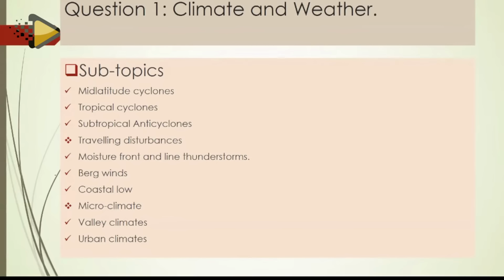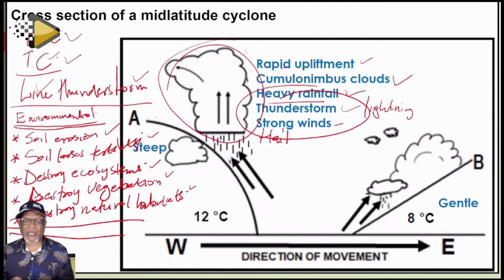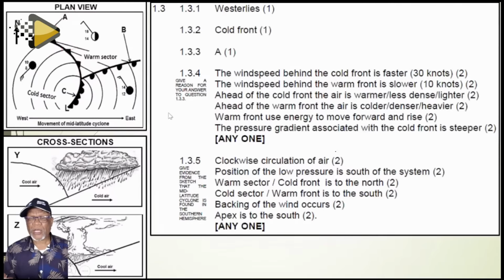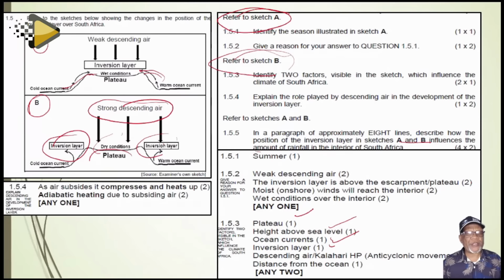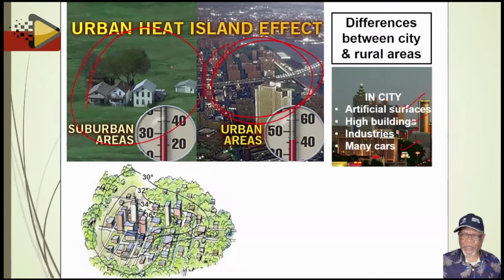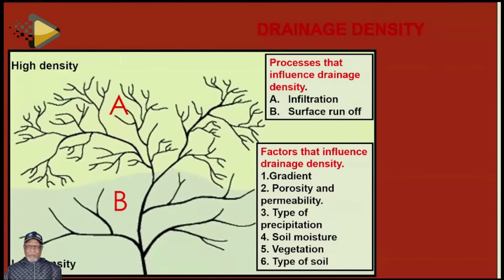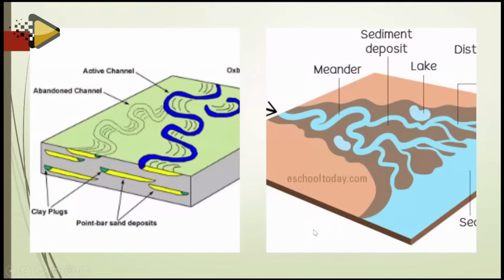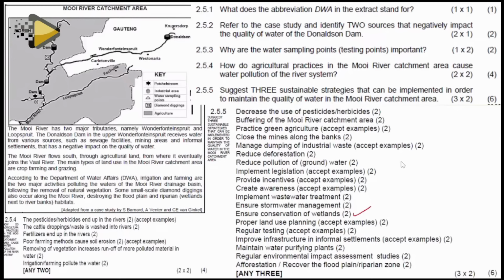2025 GEOGRAPHY PAPER 1 FINAL EXAMS NOVEMBER EXAM FINAL GEOGRAPHY P.1 THUNDEREDUC GRADE 12 GEO P.1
2025 GEOGRAPHY PAPER 1 FINAL EXAMS NOVEMBER EXAM FINAL GEOGRAPHY P.1 THUNDEREDUC GRADE 12  GEO P.1 GEOGRAPHY PAPER 1 2025